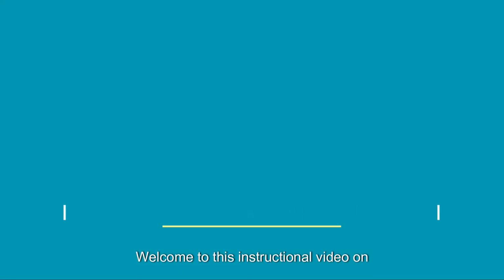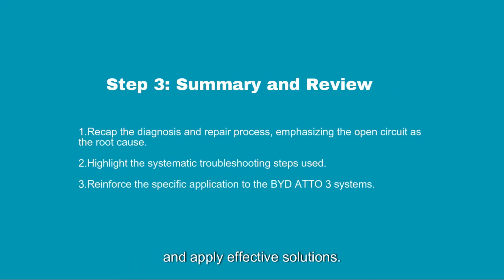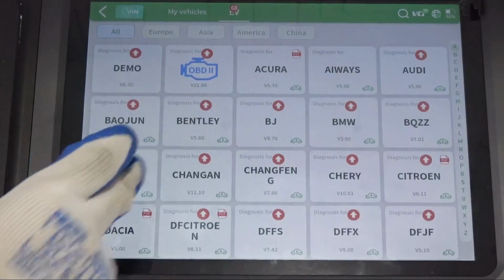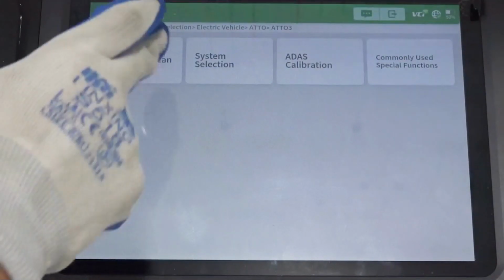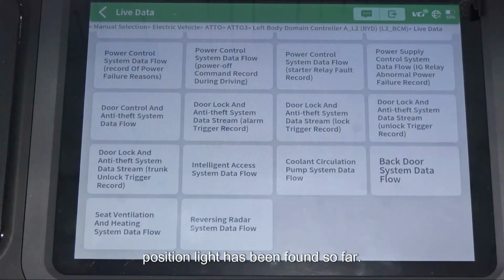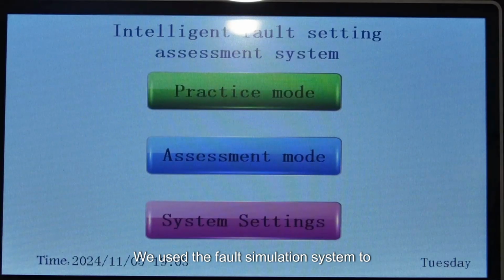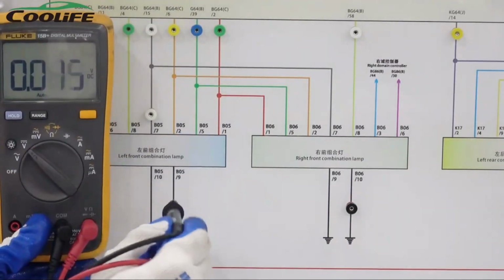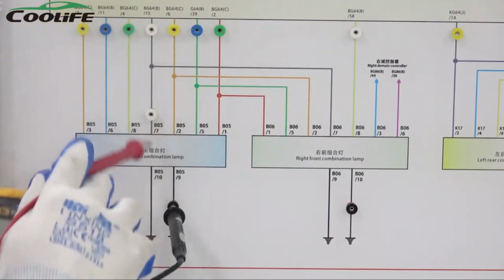Video course for EVA01a EV Lab. One-Stop Solution For BYD Atto 3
Coolifegroup is a professional electrical vehicle lab equipment and autonomous vehicle lab equipment manufacturer,  our autonomous vehicle already use in Guangzhou Baiyun Air Port.